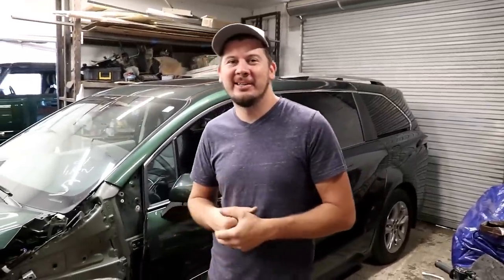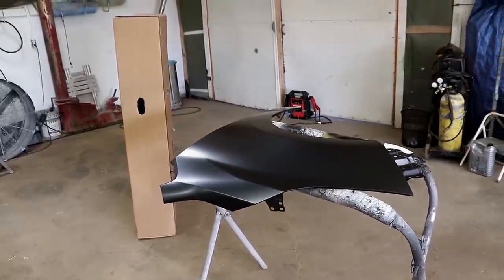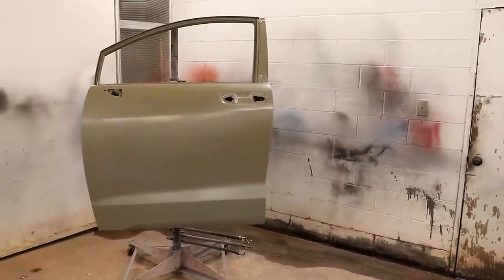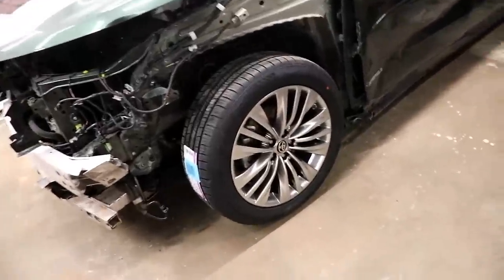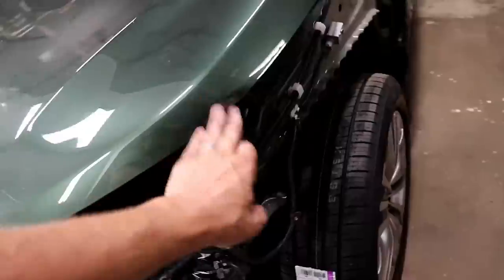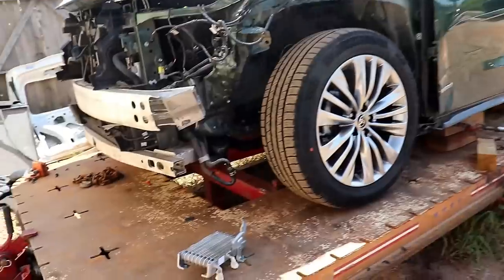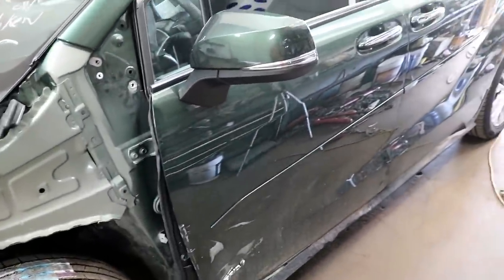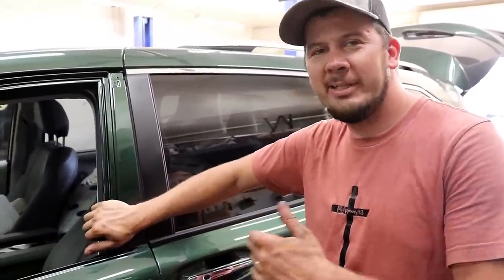REBUILDING A WRECKED 2021 TOYOTA SIENNA FRAME WORK & PAINTING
Alright Guys, Parts came in from the dealer, i get to work on the repairing the frame and painting the new door that came in.